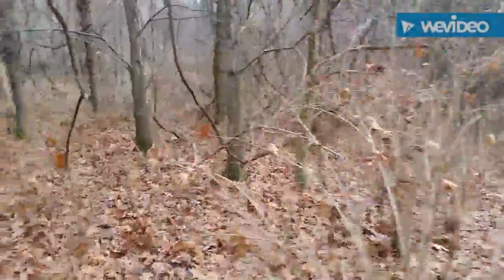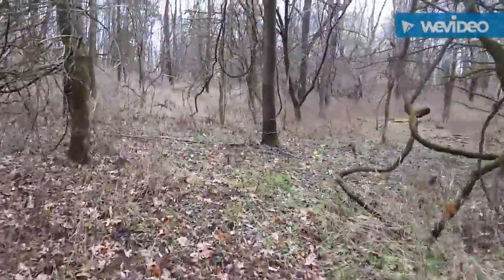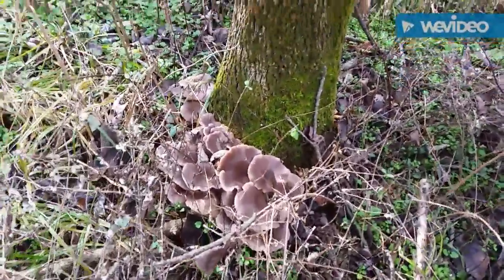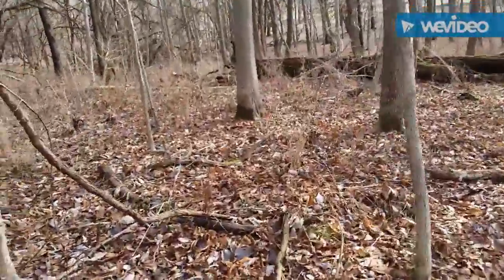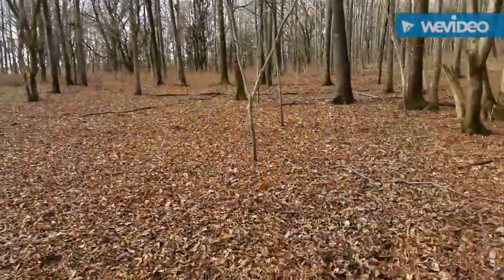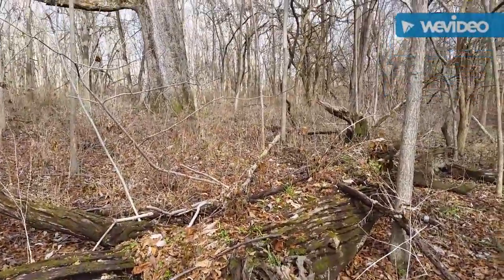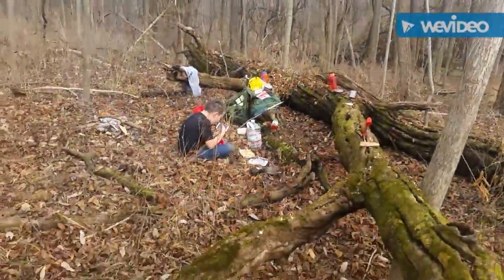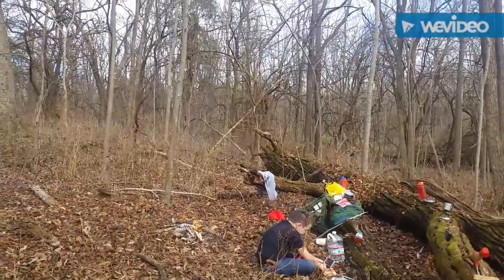Building a Bushcraft Basecamp Part 1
I have decided to build a basecamp.  1st plan of action ... finding a spot to put it.